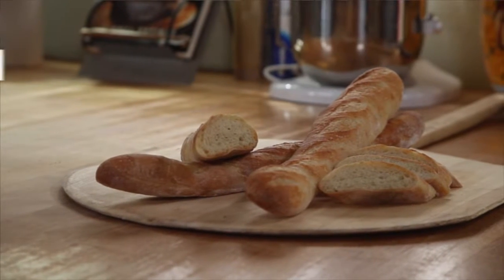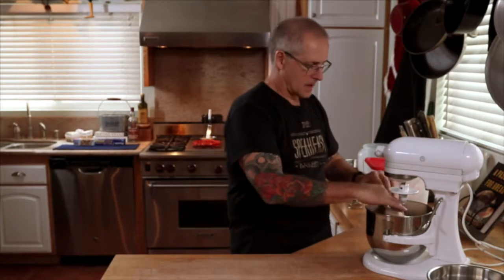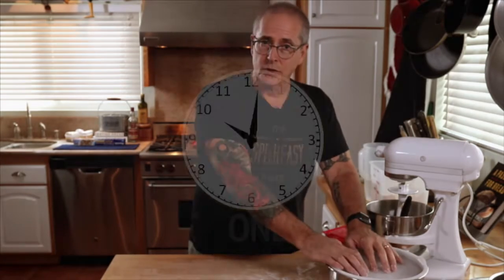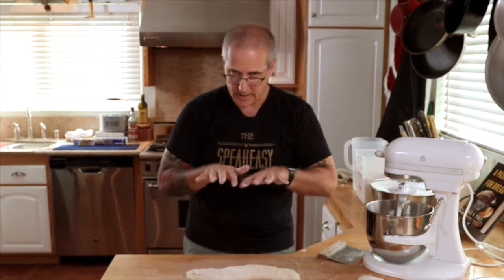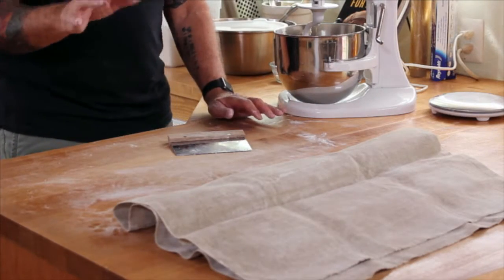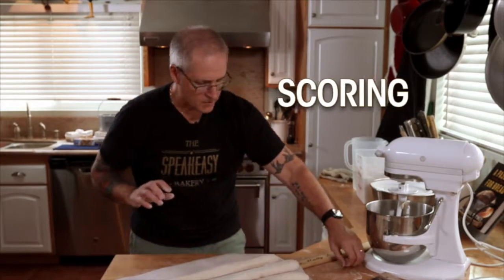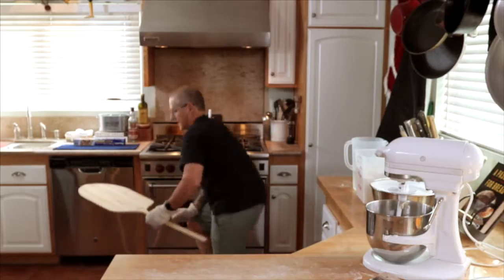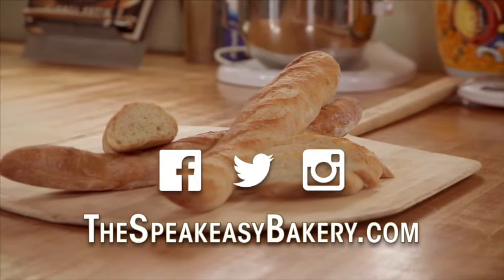SB_BaguetteGrfxCut_mws_02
This video is about SB_BaguetteGrfxCut_mws_02